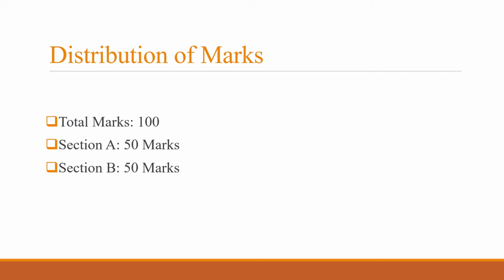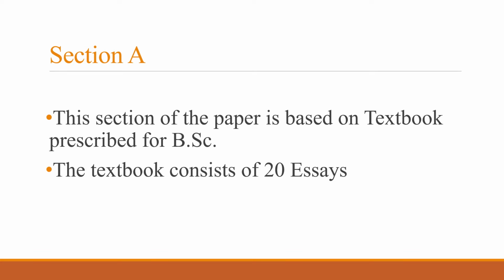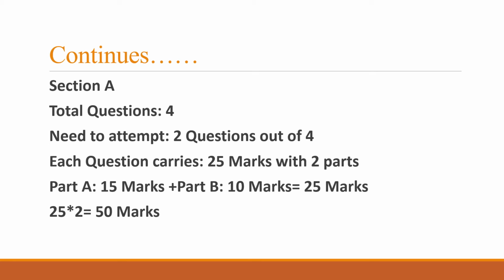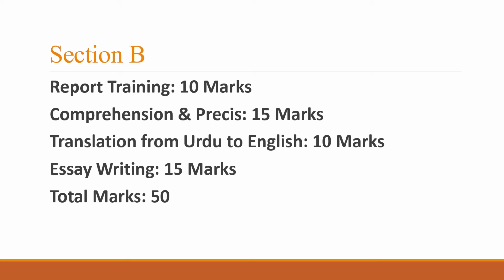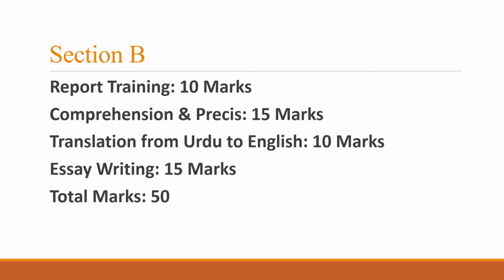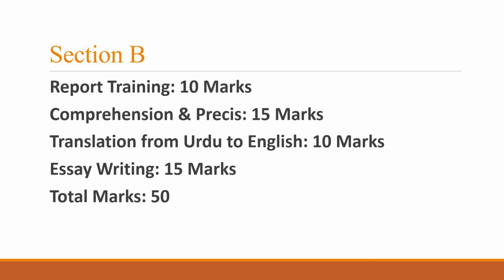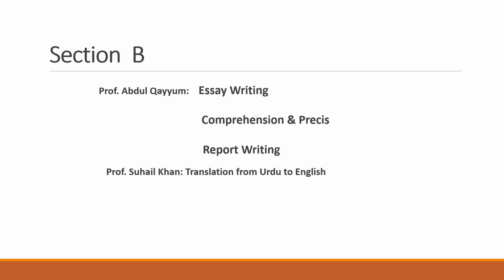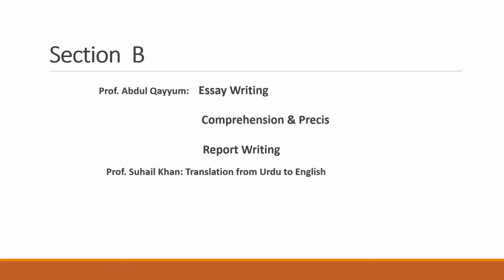GC ATTOCK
Online Lectures by Govt Postgraduate College Attock
B.Sc. English  Introduction to Paper Pattern and Distribution of Marks